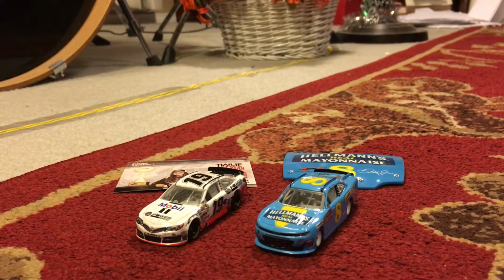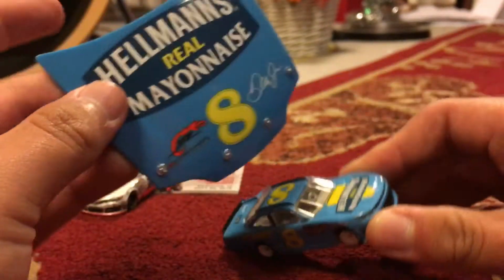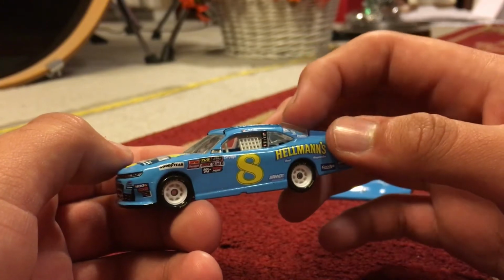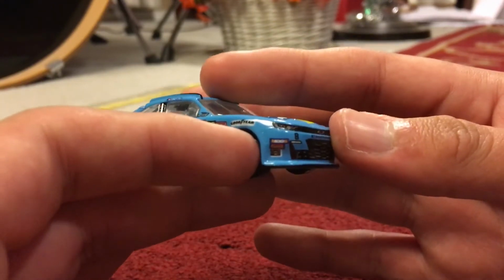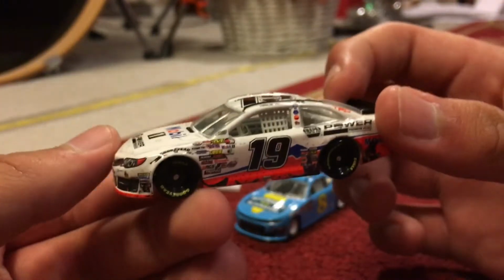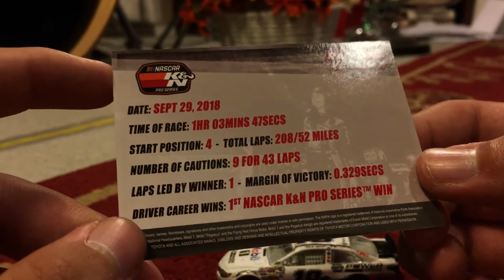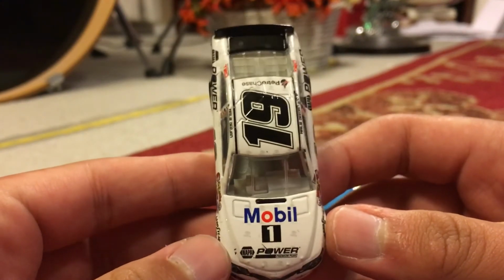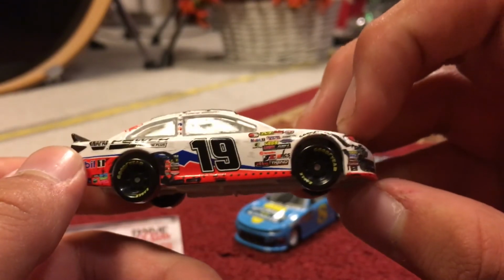NASCAR Authentic’s Wave 6 Review Part 2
Got Jr and Deegan finally!